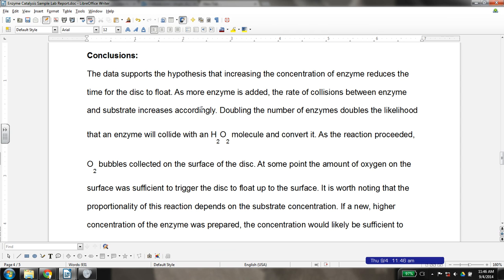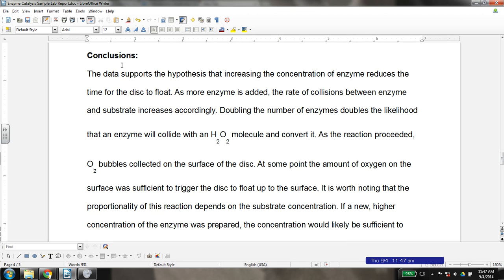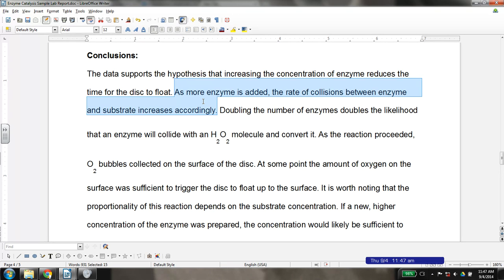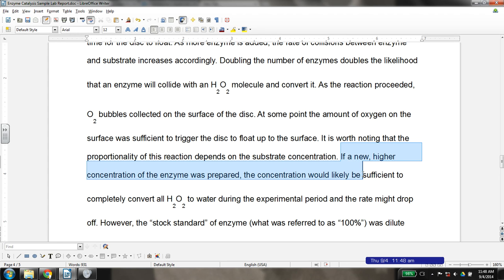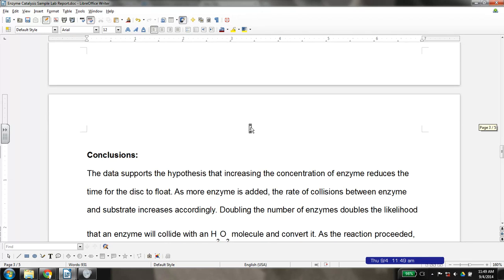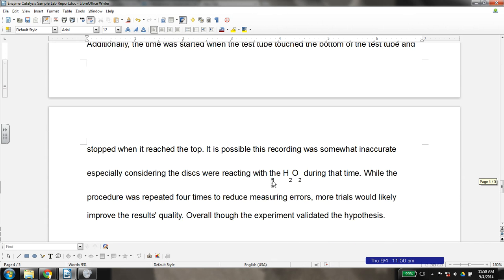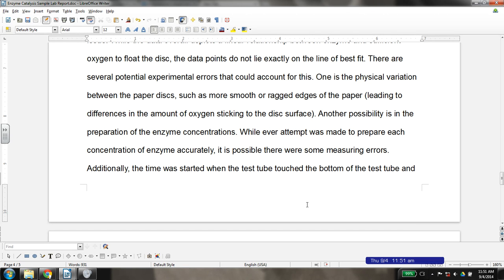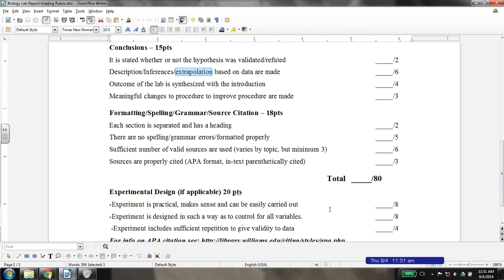Lab Report Screencast 4 Conclusions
Overview of how to write a conclusion section in lab reports for Mr. Johnson's Biology class.